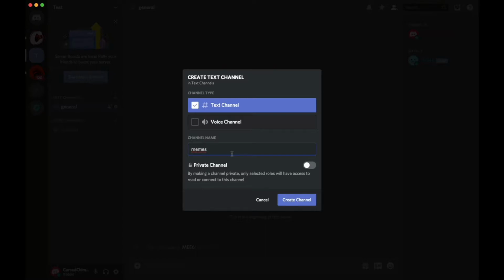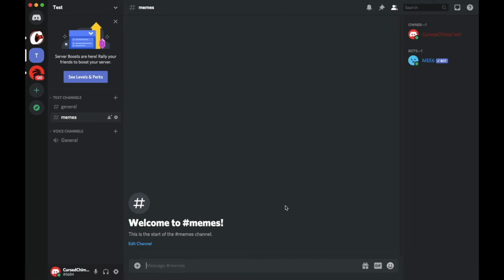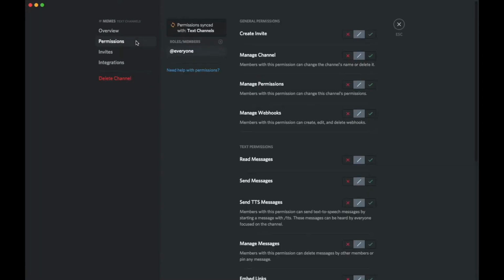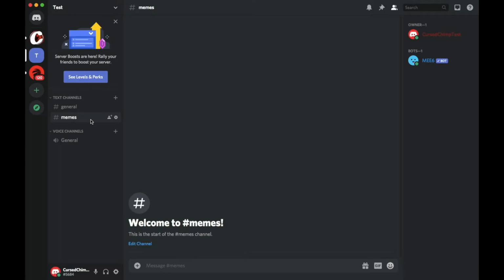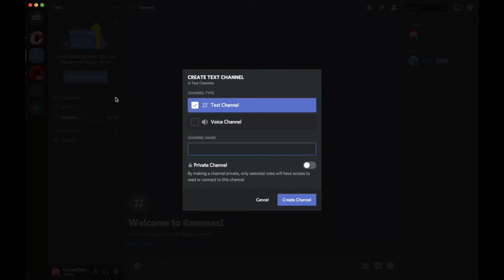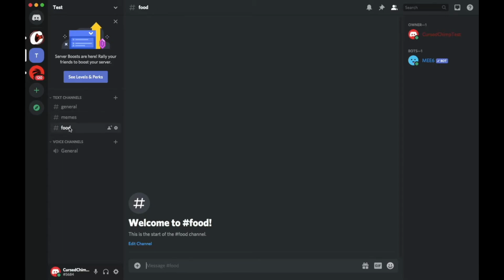How To Do Discord Channels!!!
In this video, I'm going to be teaching you the basic channels for a discord server.